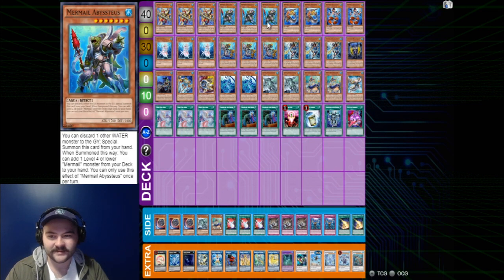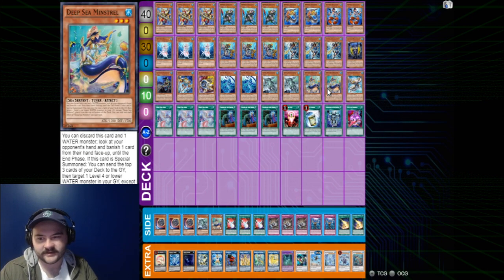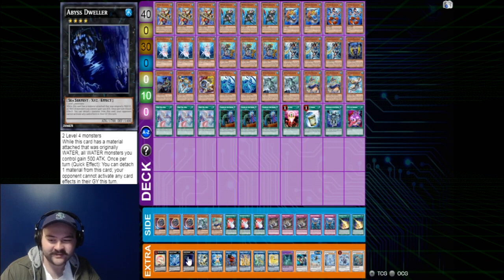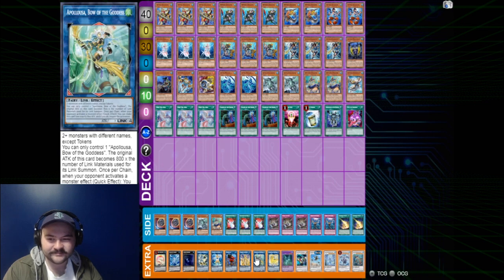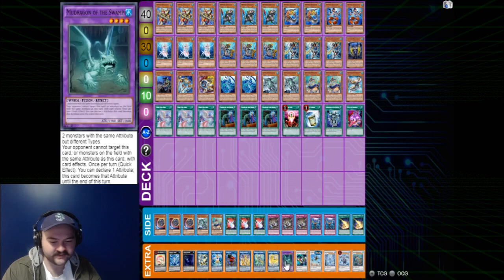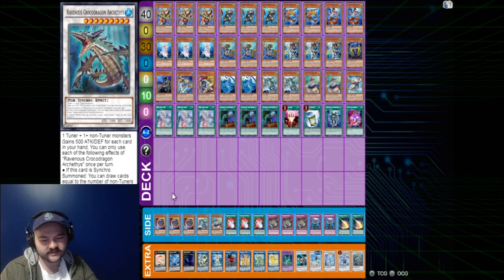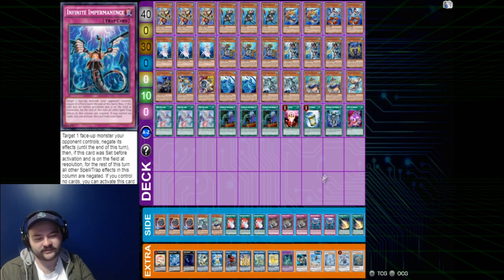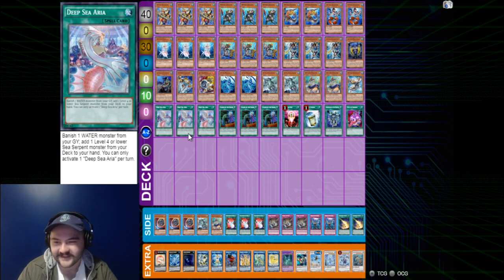Handloop Mermails! - RIPS 5 CARDS FROM HAND - Yu-Gi-Oh! Deck Profile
here's the list if you wanna play it for yourself